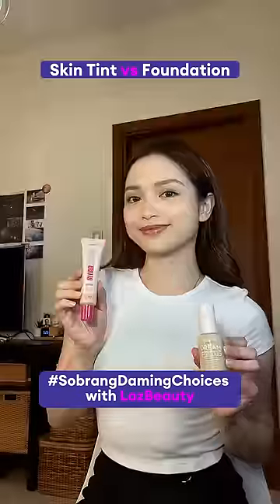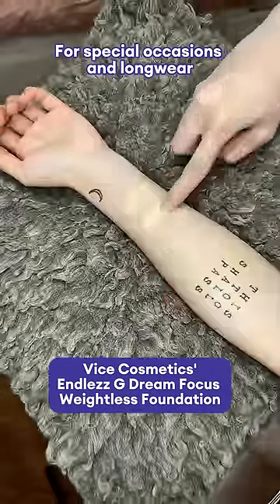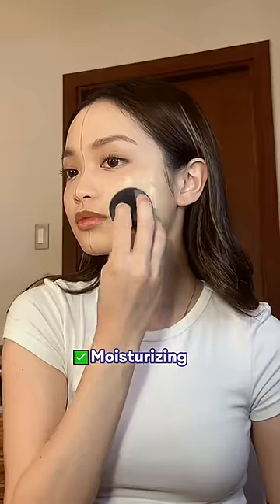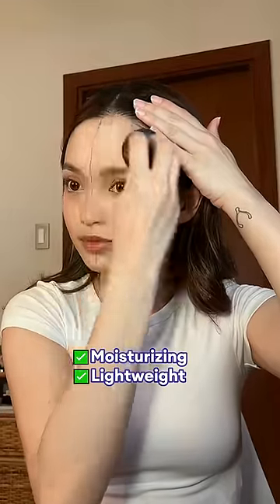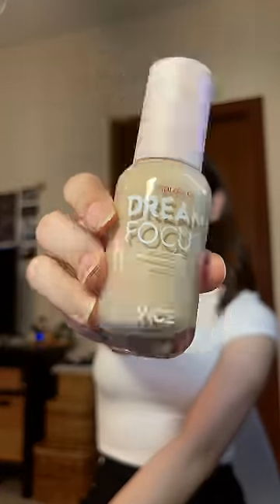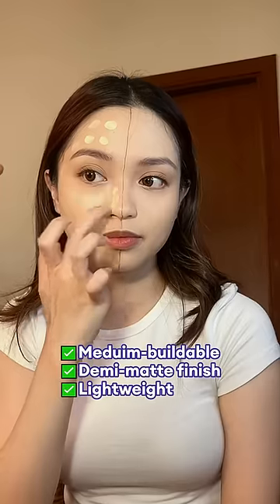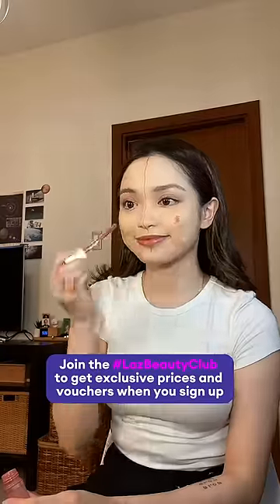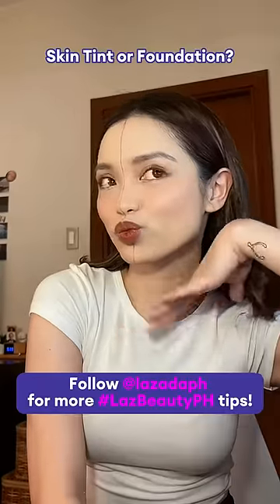Skin tint vs foundation? 🤔 Watch until the end to know which one you need today from LazBeautyPH!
Make sure you sign up for LazBeautyClub to get big SAVINGS on your LazBeautyPH shopping.